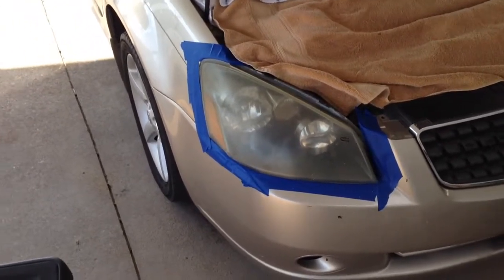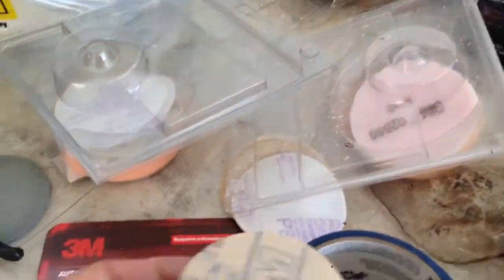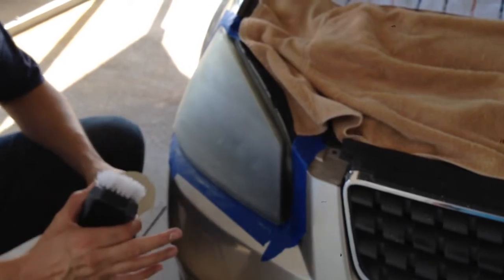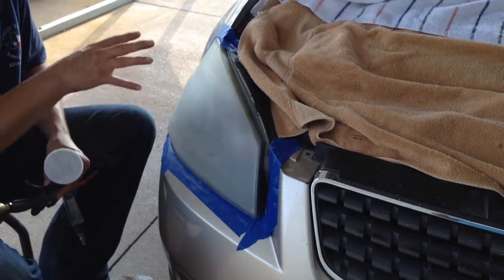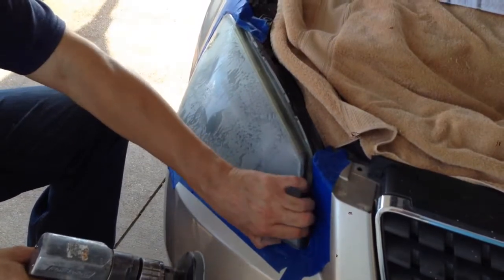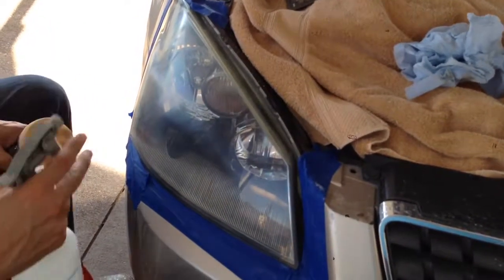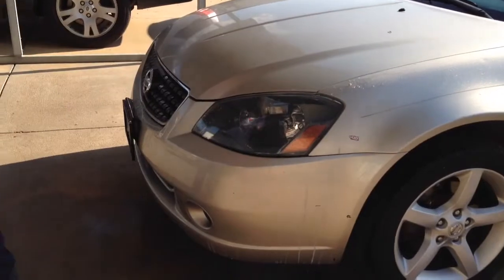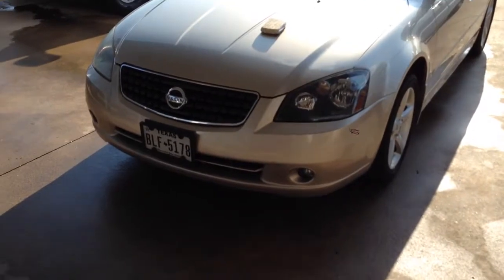Head light restoration